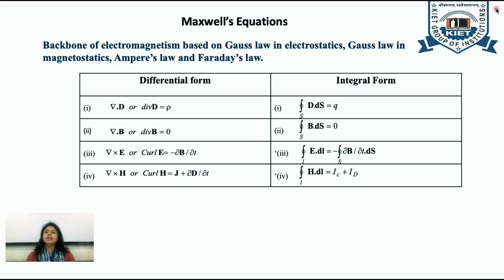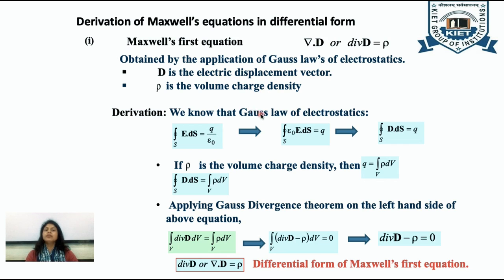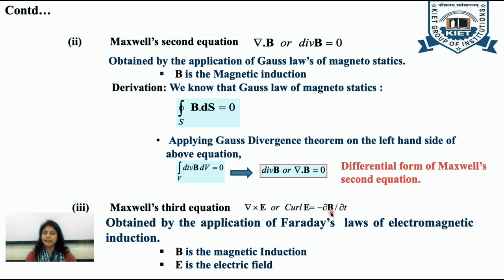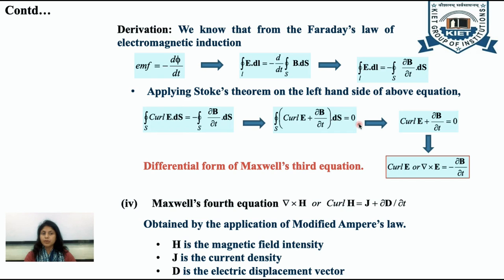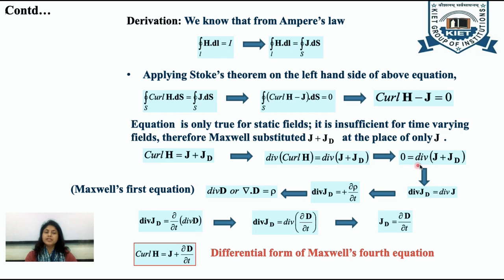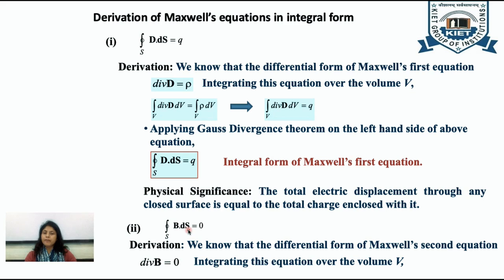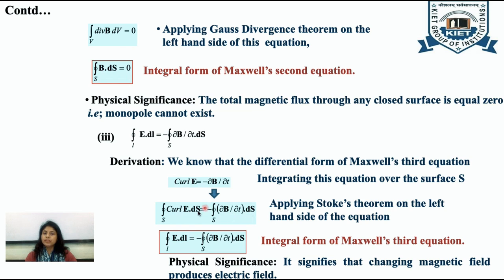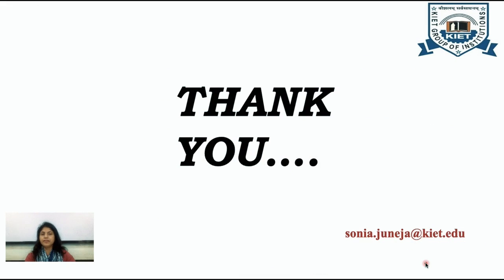L - 9 | Unit - 2 | Maxwell’s Equations | Engineering Physics